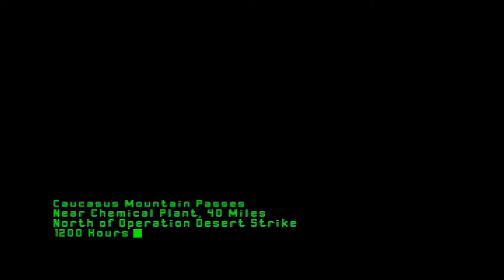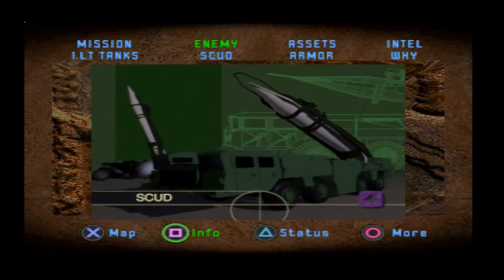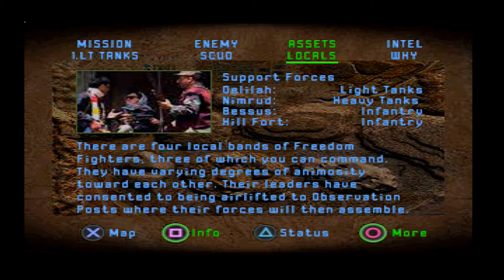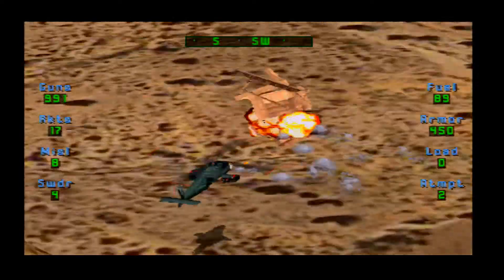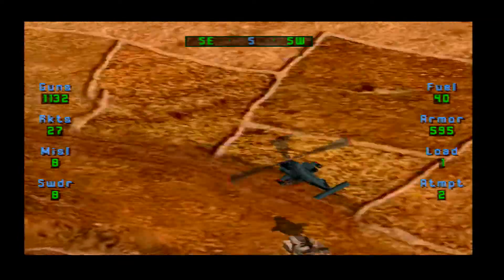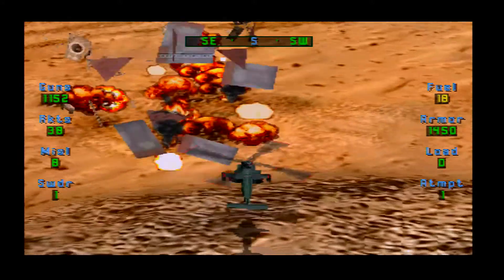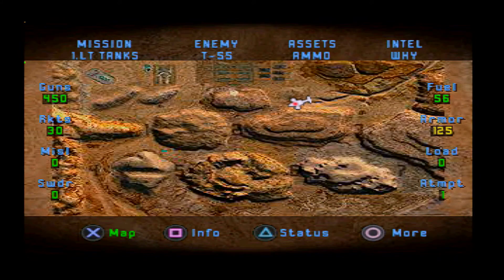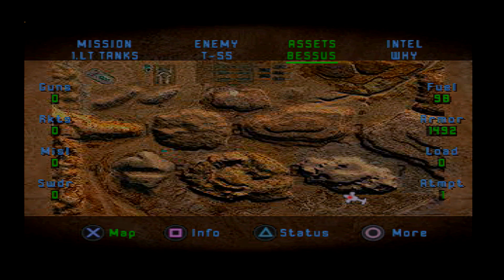Lets Play Soviet Strike (PS1) Campaign 3: Caspian A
Hello all,
Played on a (PS2),Using RGB SCART
Fed in to a SCART to HDMI Converter
Recorded with a HDPVR 2 GE Plus.